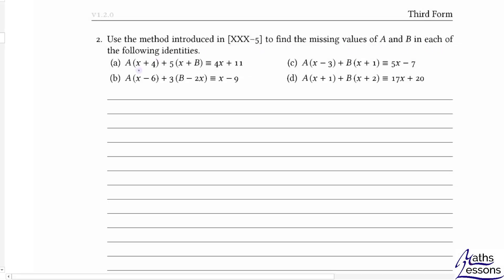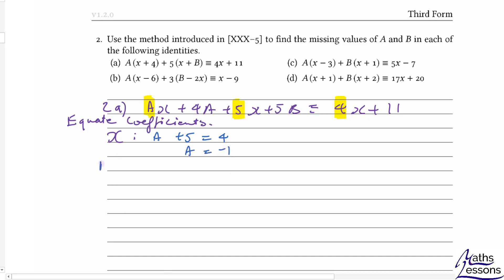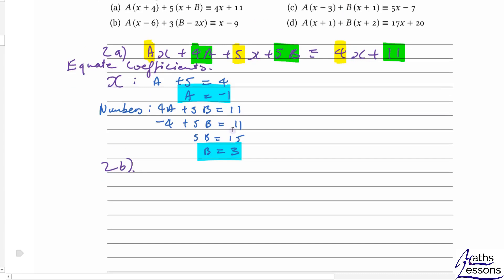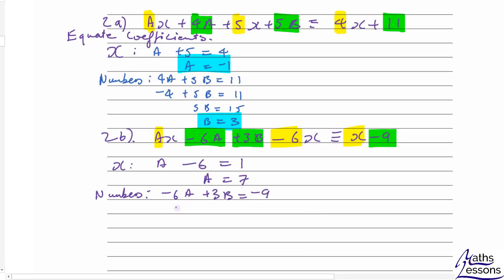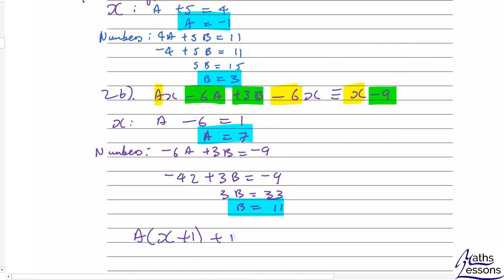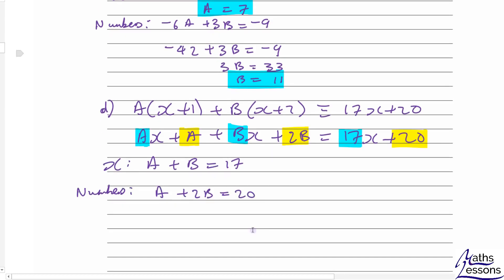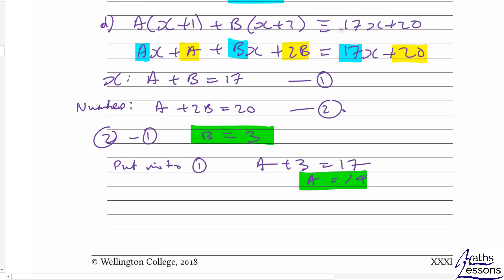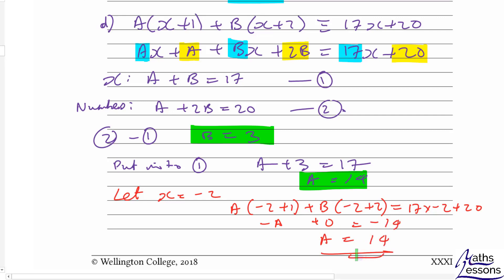identities GCSE maths 9-1